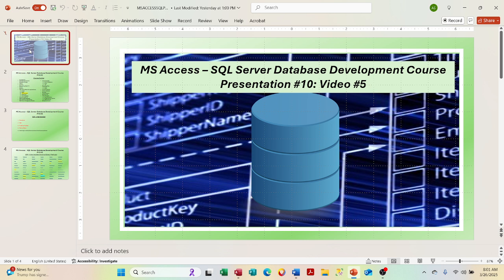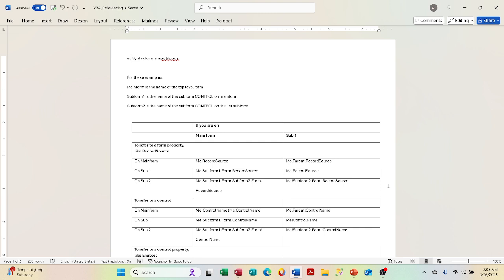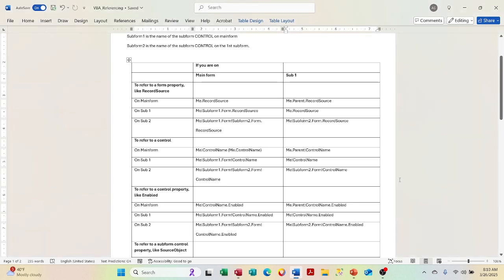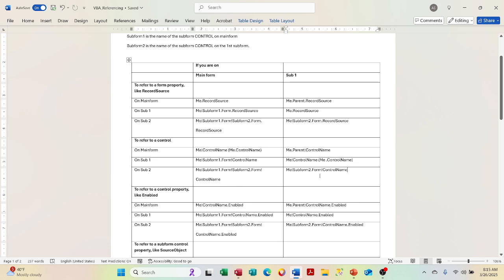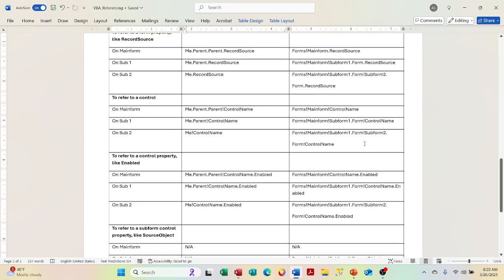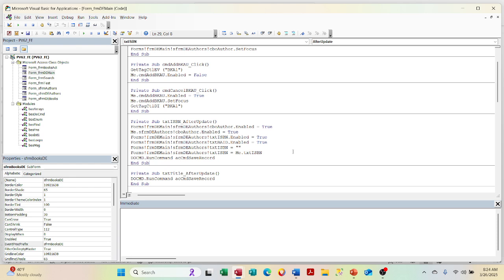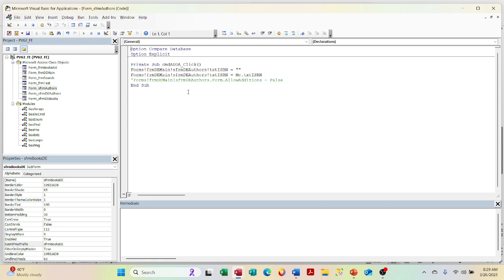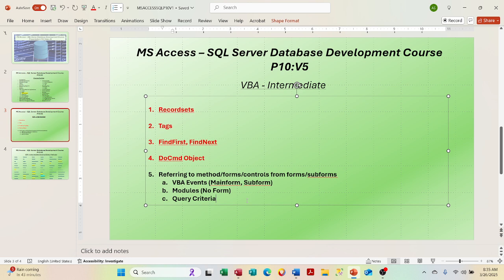MS Access Visual Basic for Applications: Intermediate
Referring to forms, subforms and controls from navigational controls, forms or subforms